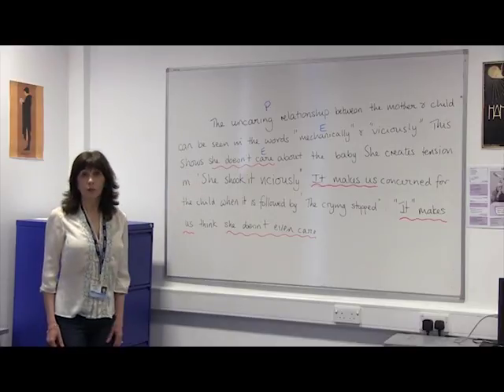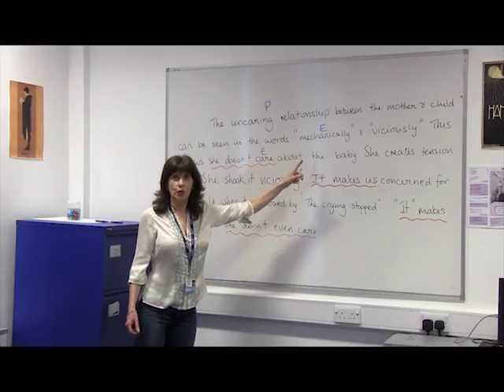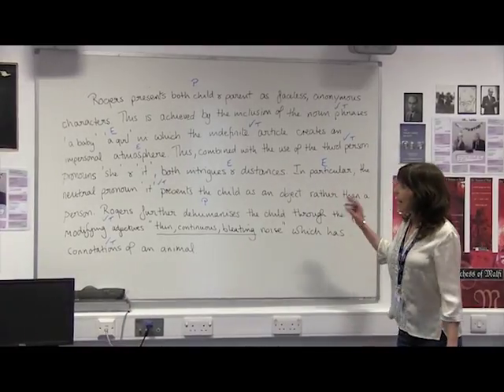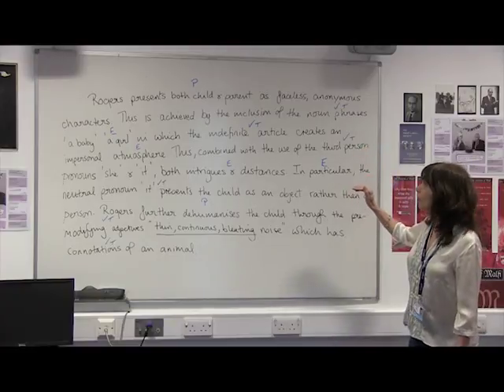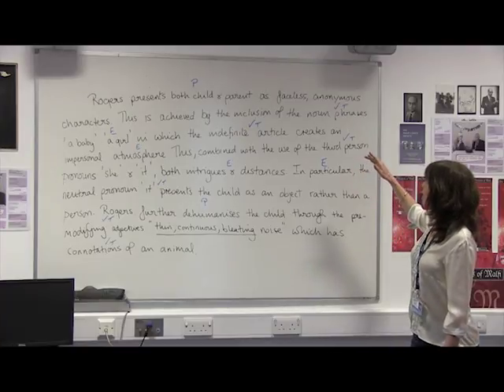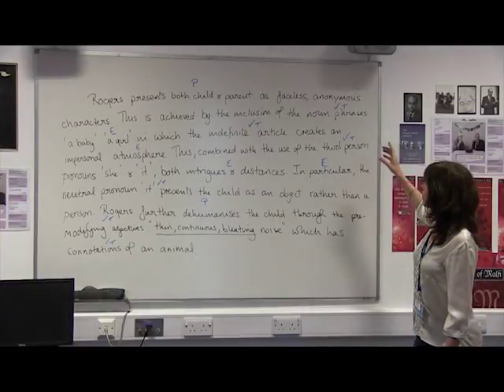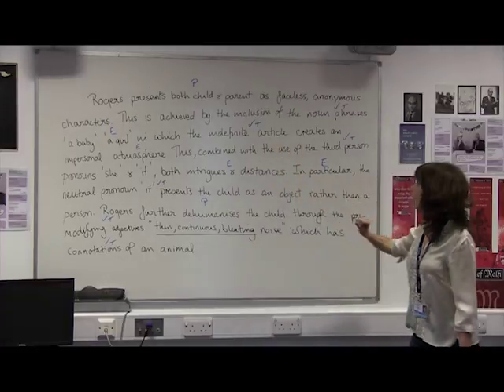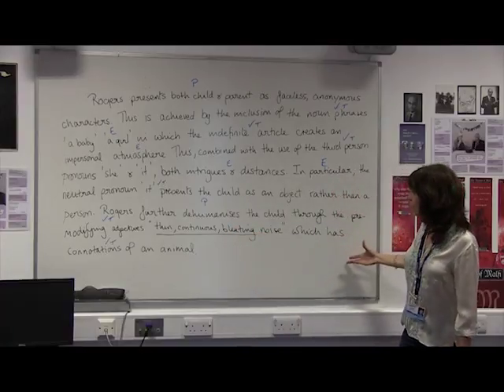GCSE to AS